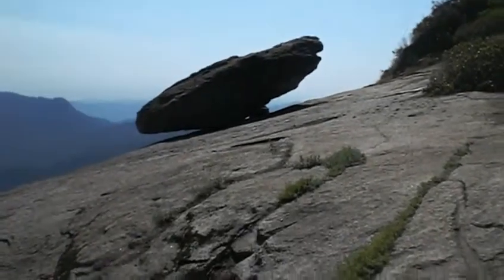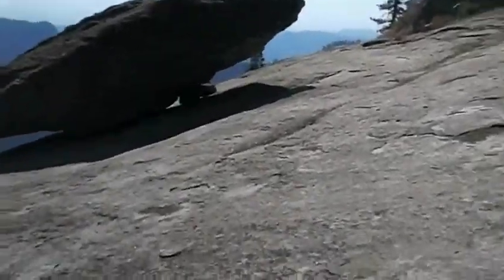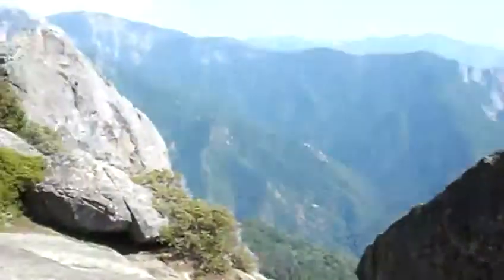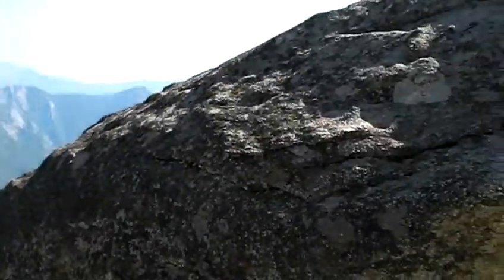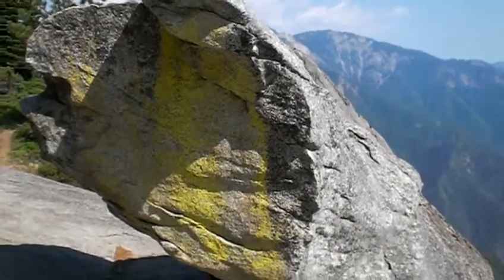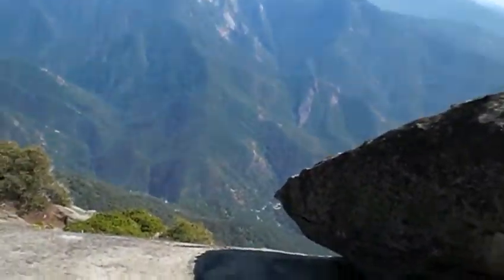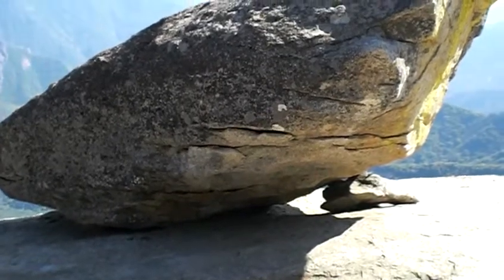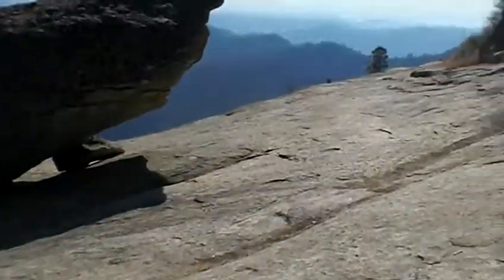Hanging Rock Sequoia Park 2009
This really is hanging rock